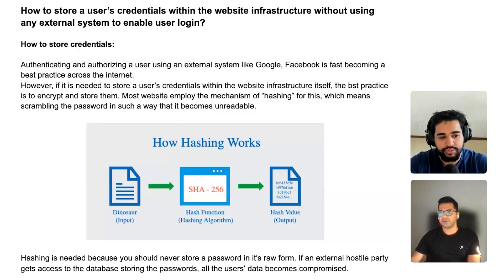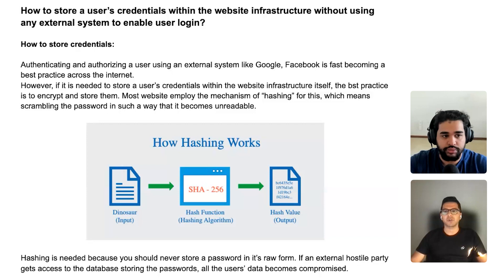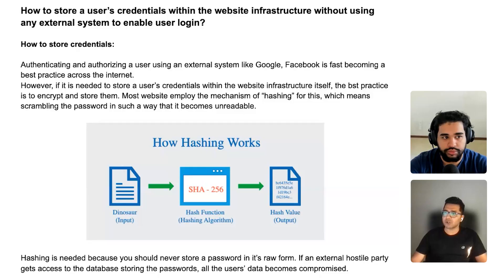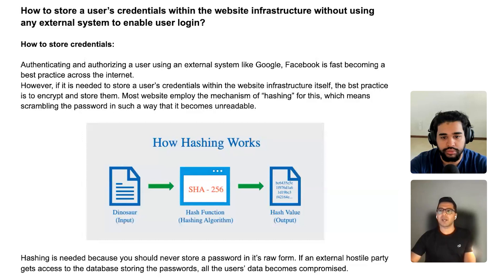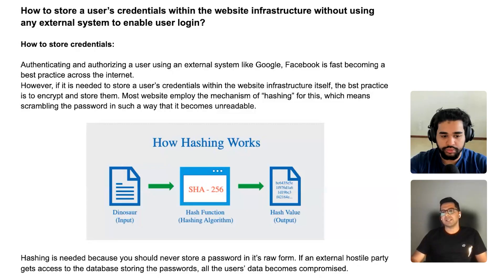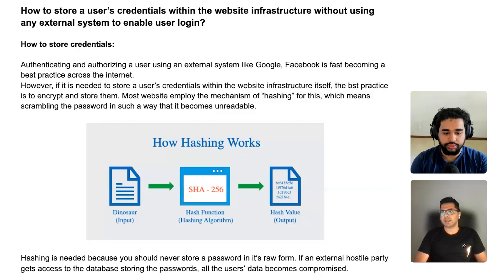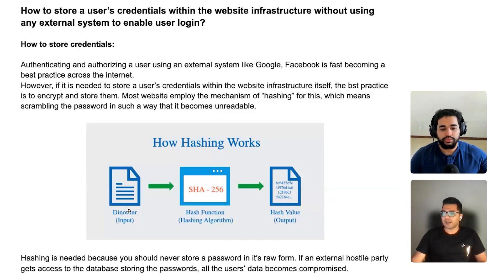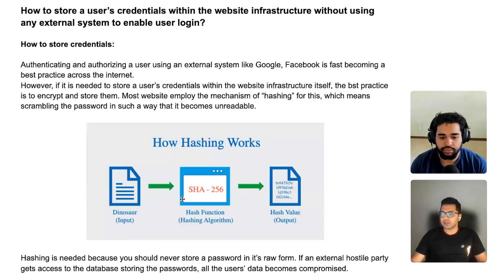Solutions Architect Interview - Storing User Data and Passwords (with Salesforce SA)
Don't leave your solutions architecture career to chance. Sign up for Exponent's SA interview course today

In this discussion a Solutions Architect at Salesforce demystifies the process of securely storing user login information by a website, independent of third-party services like Google, Apple, or Facebook. This type of query is a common feature in the technical assessment phase of the Solutions Architect interview process.

00:00 - Intro
00:45 - Store user credentials outside of website infrastructure safer
02:58 - Banks store users login credentials for security reasons
03:26 - Hashing Scrambled password, nonhuman readable
08:16 - Website exploits user credentials using normal flow
09:44 - Discussing Security in Hierarchical Hashing in High-level Explanations
10:54 - Traditional login with Google, Apple, banks secure

Want more solutions architect content?
What does a Solutions Architect do? - How to Get a Solutions Architect Job - SA Product Demo - MongoDB - Solutions Architect Interview - Prevent Customer Churning